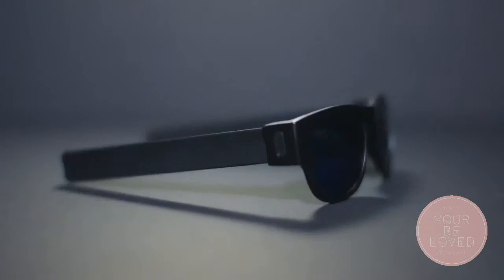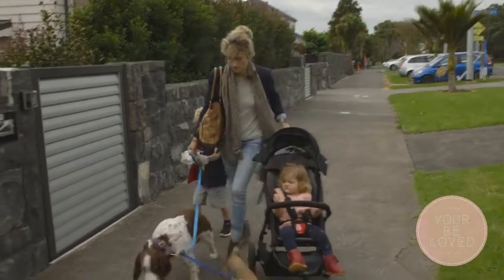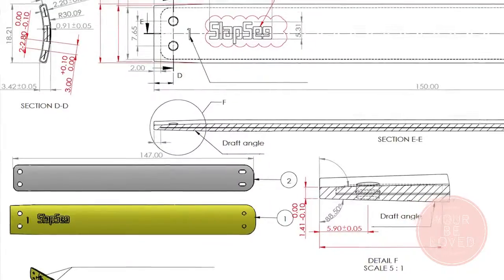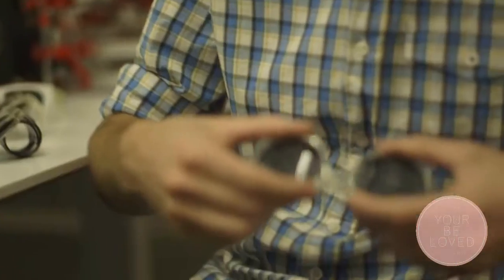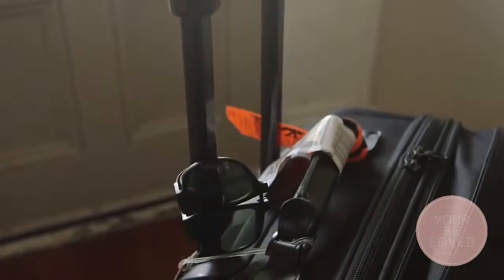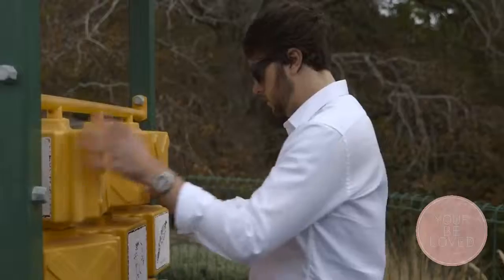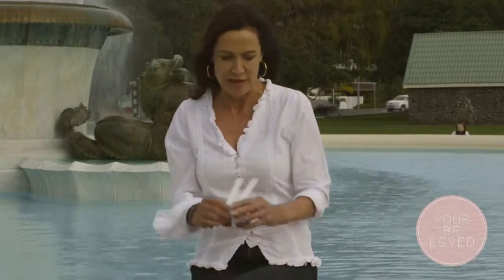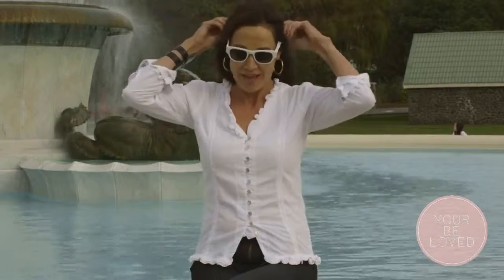Slapsee Pro Kickstarter Final